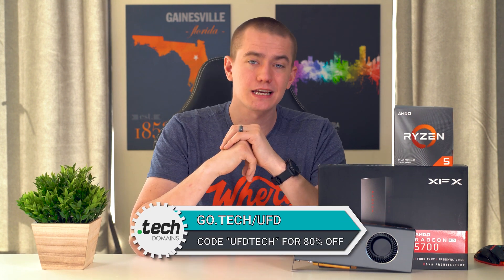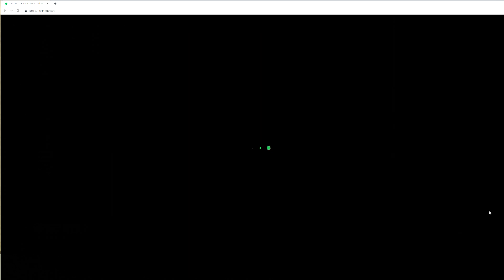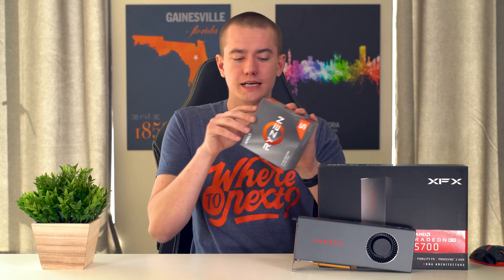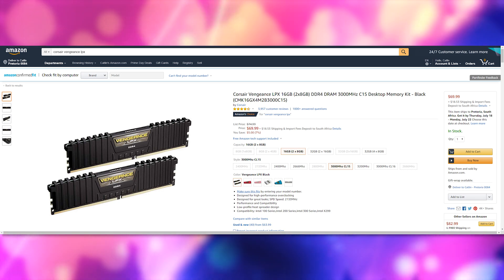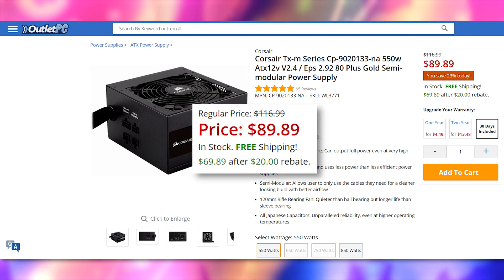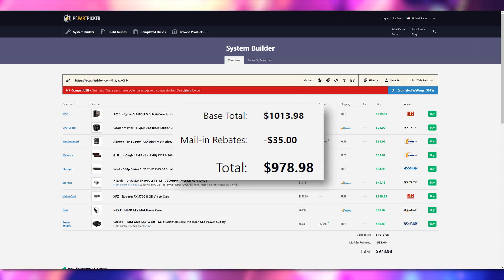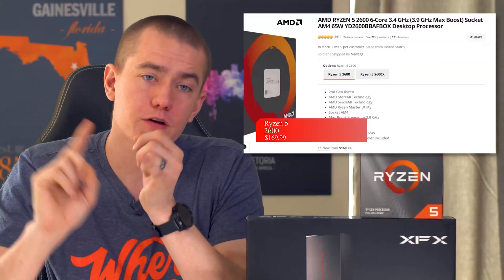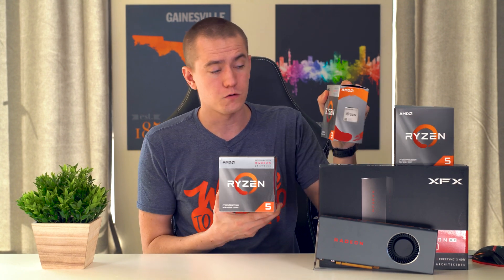The Best $1000 Gaming PC Build - Mid 2019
*Note* The Ryzen 7 2700X is $199.99 for Prime Day today. Definitely can be worth picking up instead of Ryzen 5 3600

Standard Build
► Ryzen 5 3600
► Cooler Master Hyper 212 Black
► ASRock B450 Pro4
► G.Skill Aegis 16GB 3000MHz
► Intel 660P 1TB NVME
► 2TB HDD
► AMD RX 5700
► NZXT H500
► 550W 80+ Gold PSU

Lose 2TB HDD Add 5700 XT
► Ryzen 5 3600
► ASRock B450 Pro4
► AMD RX 5700 XT
► NZXT H500